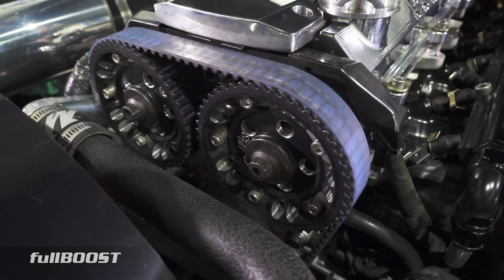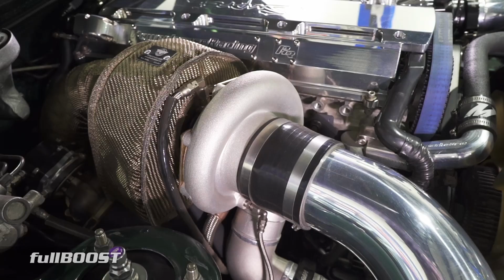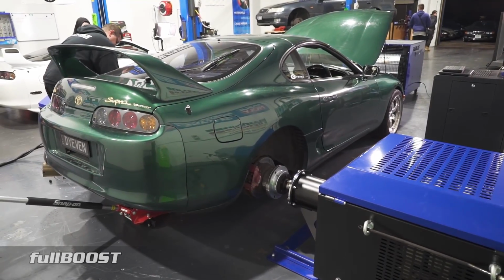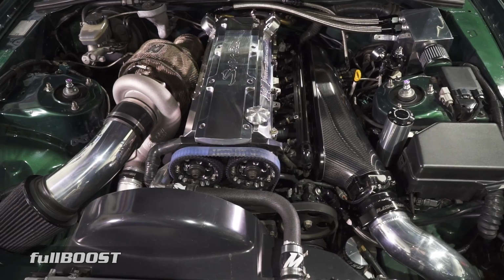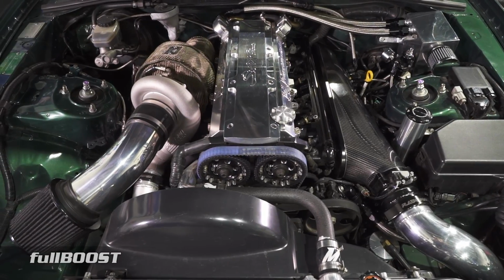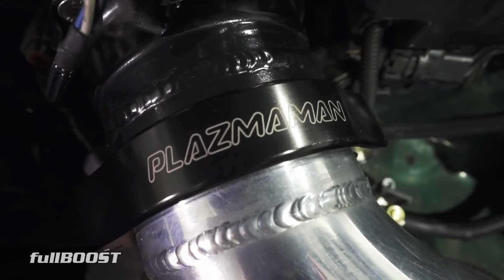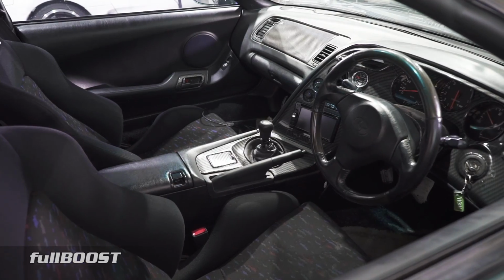Toyota Supra power up | DYEVEN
Built in just two weeks by G-Force Race Solutions as an Aussie tribute to US spec street Supra’s, this Toyota shows just how strong a 2JZ engine can be in mild form. The six cylinder itself has been freshened using ARP rod bolts and head studs but the factory conrods and pistons still remain, while up top the ported cylinder head features Brian Crower valve train components. Originally fitted with a 6466 turbocharger, a larger Precision 6870 unit is now in place along with a host of Australian products such a Turbosmart Wastegate, 6Boost manifold, CPC carbon inlet plenum, Plazmaman intercooler and Haltech ECU.

Toyota Supra | DYEVEN
Owner: Ediz Ozturk
Toyota 2JZ engine, GTE rotating assembly, stock oil pump
Hastings rings, ACL bearings, ARP bolts & studs
PHR oil cooler & breather kit
Pocket ported cylinder head
Brian Crower 276-deg cams, valve springs & Ti retainers
Precision 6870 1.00A/R turbocharger, 4in exhaust with HKS muffler
6BOOST Manifold, Turbosmart 50mm wastegate plumb back
CPC carbon fibre intake manifold, Plazmaman 1500hp intercooler
Haltech PS2000 ECU,Xpurt 1550cc Injectors, PHR Triple Walbro Pump Hanger
Getrag 6-speed gearbox, RPS twin plate carbon clutch.
Built & tuned by G-Force Race Solutions